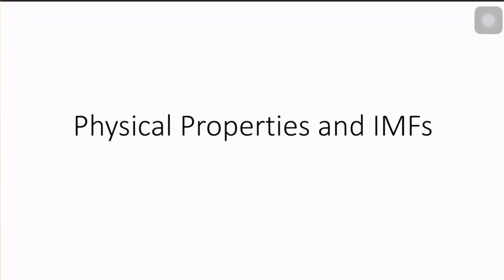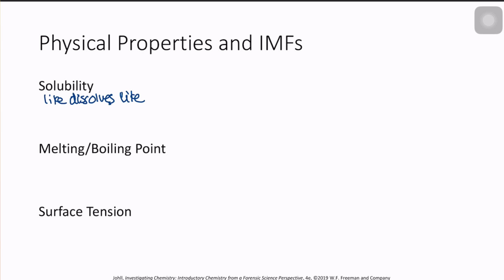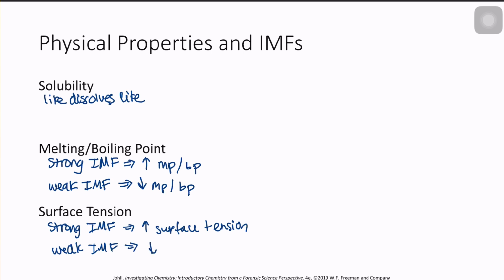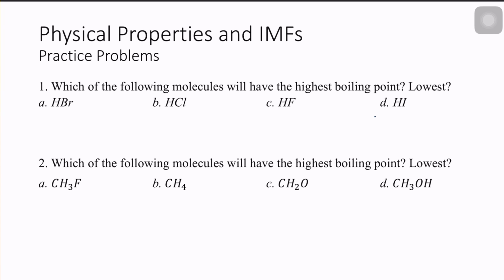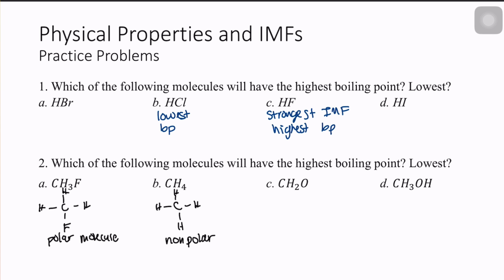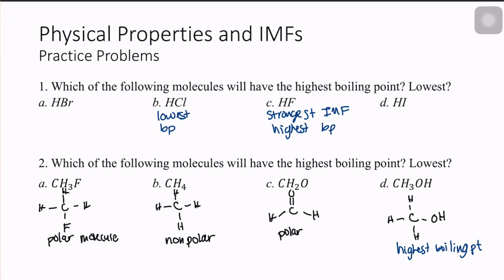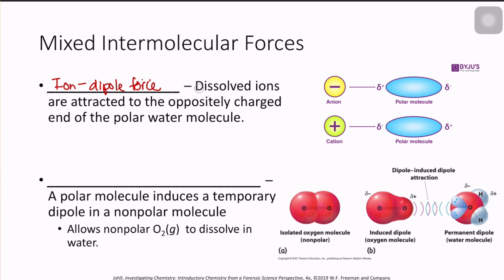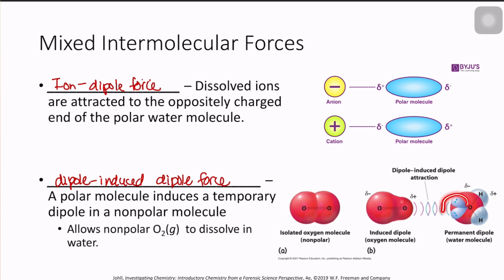CHEM& 110: Physical Properties and IMFs